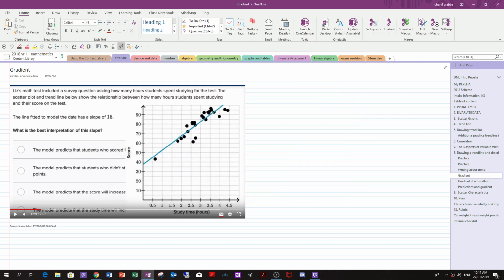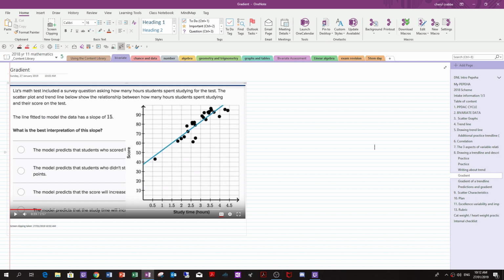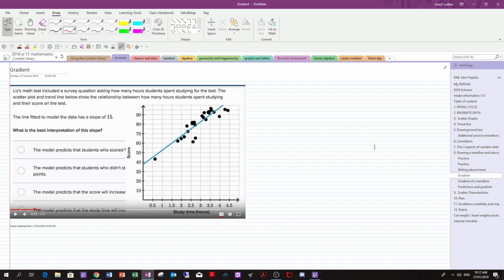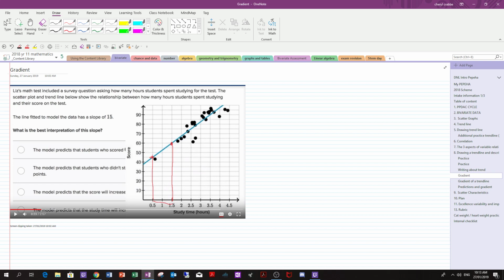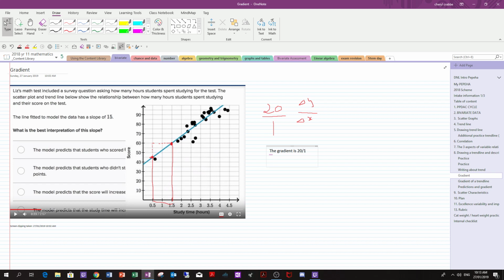gradient of a scatter plot by hand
yr 11 bivariate data